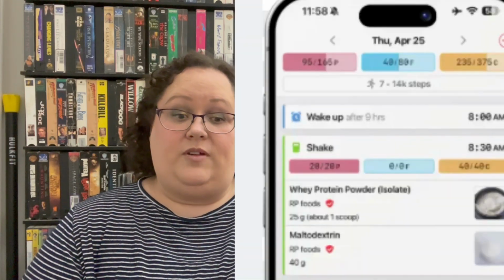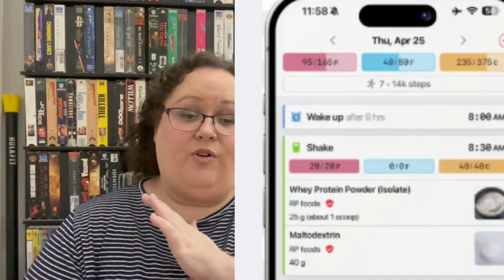Is the Rp diet app worth $100 * I failed*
Rp diet app review.  My first true health update and most importantly how I am failing at this right now. Nutrition, workout, depression and just everything. But it can only get better from here. Right?!